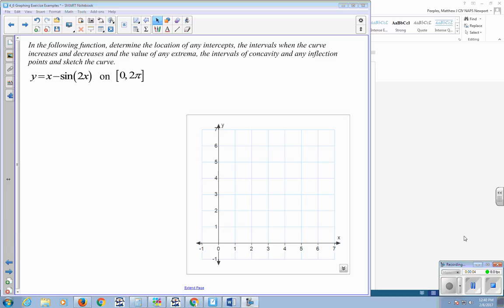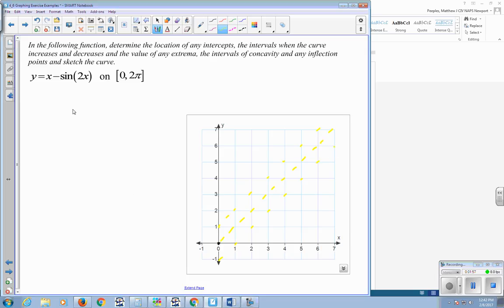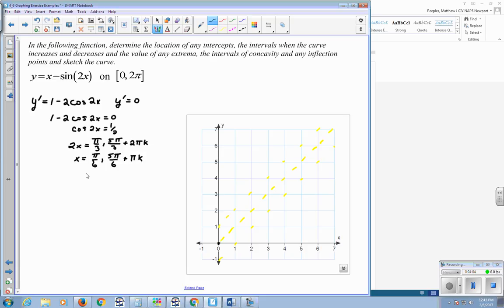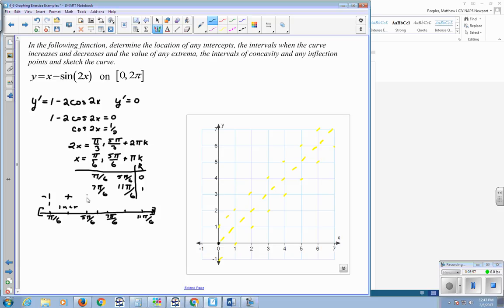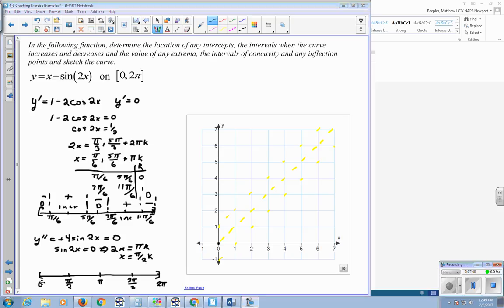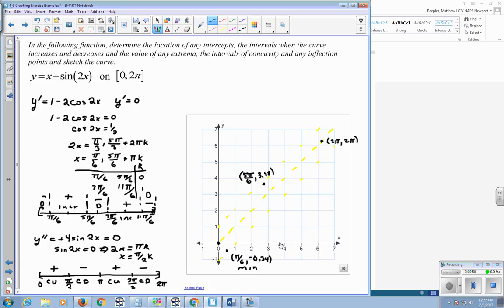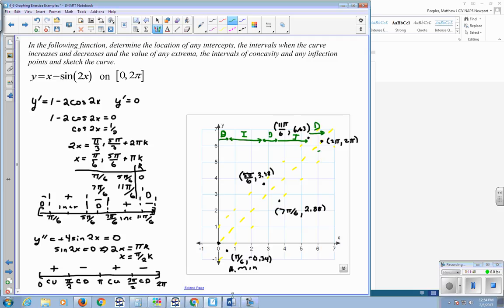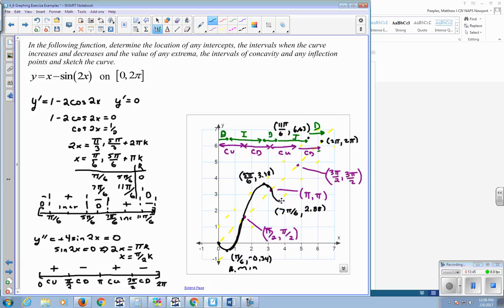4 6 GraphingTechnique B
Using the derivative and second derivative to generate a graph of y = x - sin(2x)